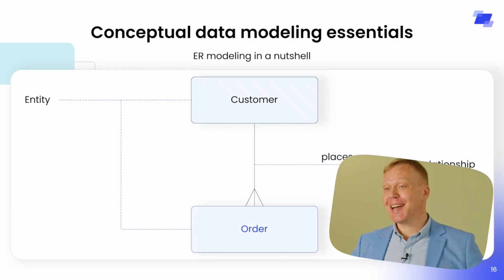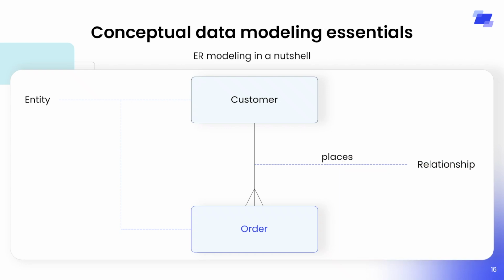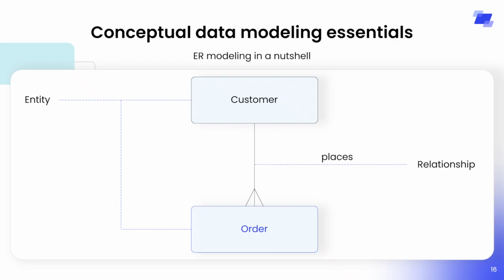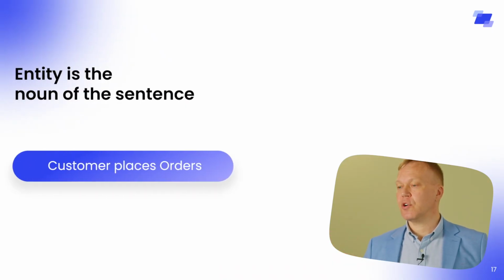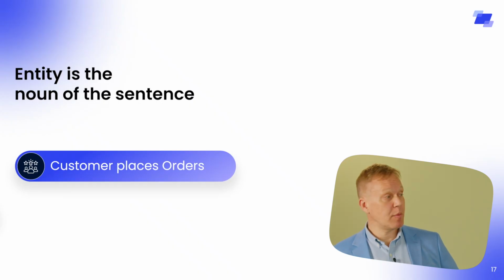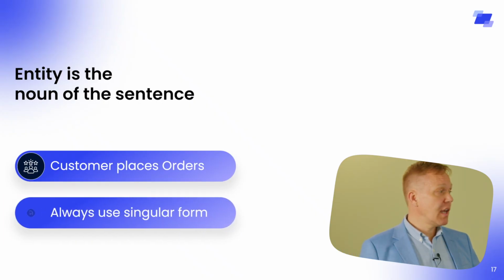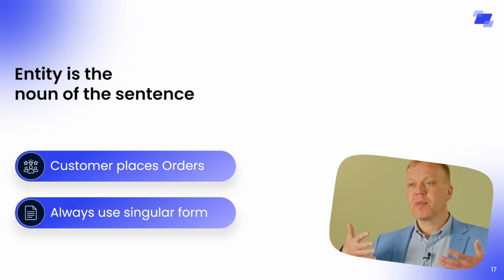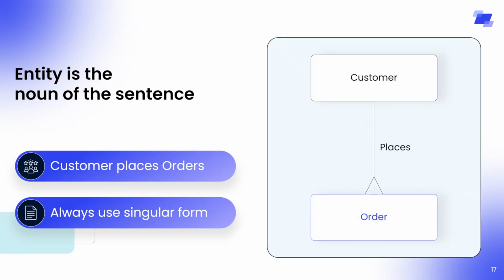Ellie.ai – What is an Entity? Creating a Simple Data Model - a Question Approach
In this short training video, our expert modeler tries to break down how to build a data model in the most simple way possible, and how to identify entities within a scope.
A sentence becomes the first data model.
Subject (Entity)-- Verb (Relationship) -- Object (Entity)

At its core, a simple data model is explaining how two entities are related to each other  -  how they depend on each other within a business.